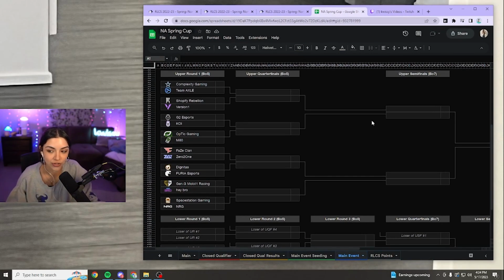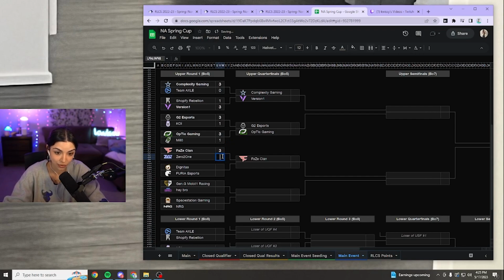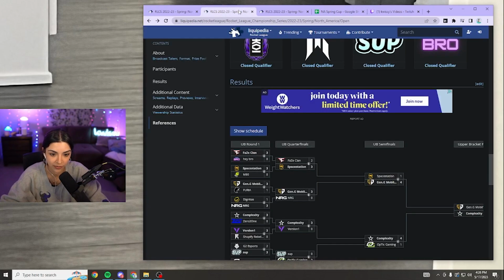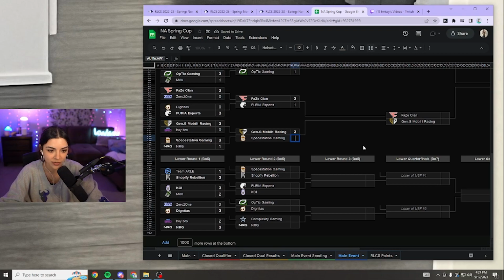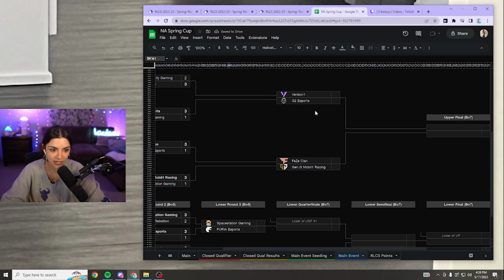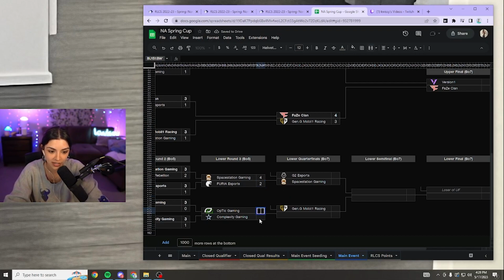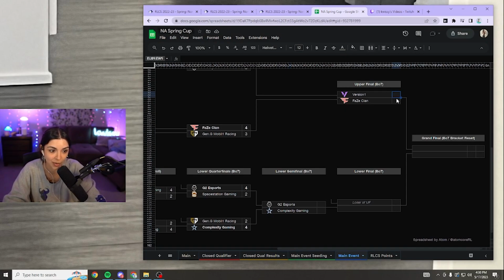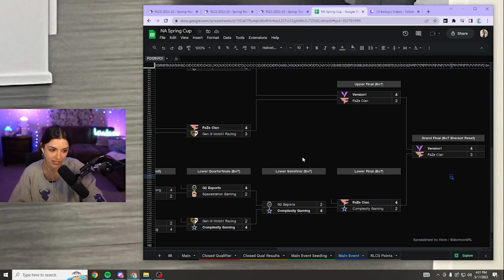My totally unbiased NA RLCS predictions...